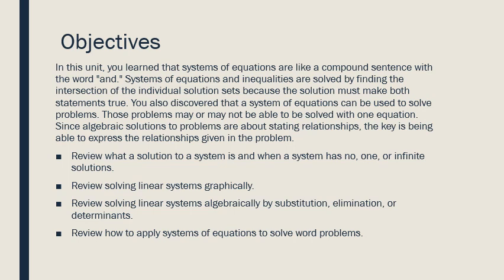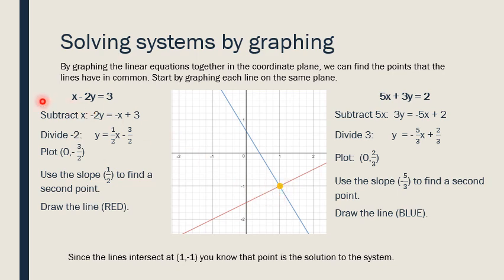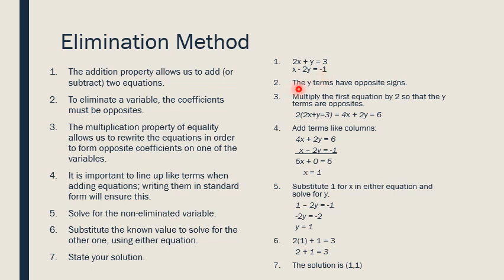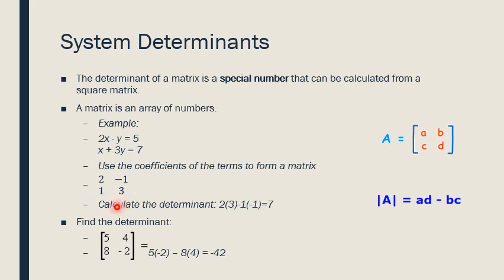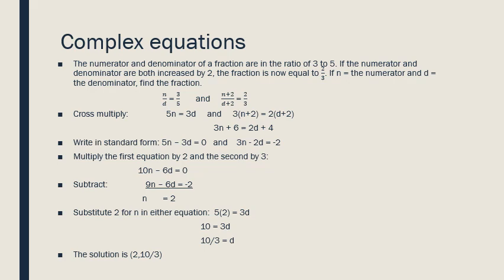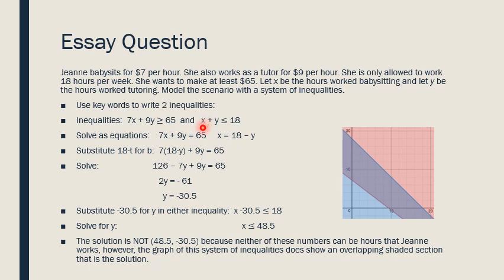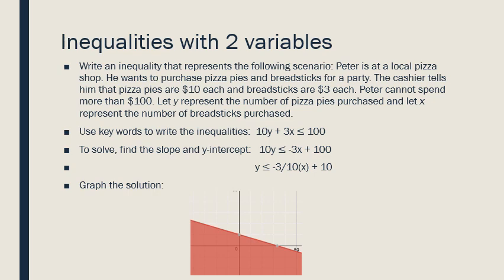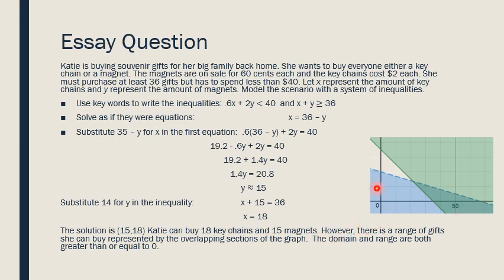Algebra 1A Unit 5 Review